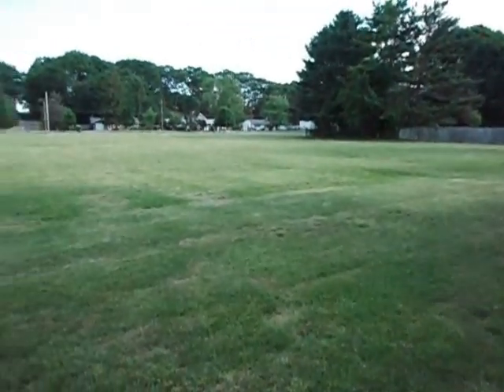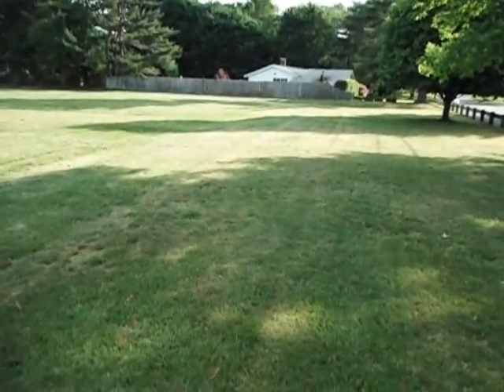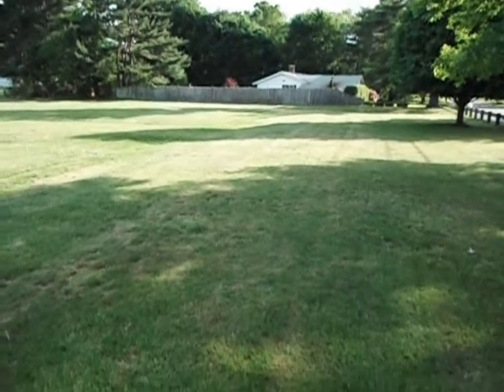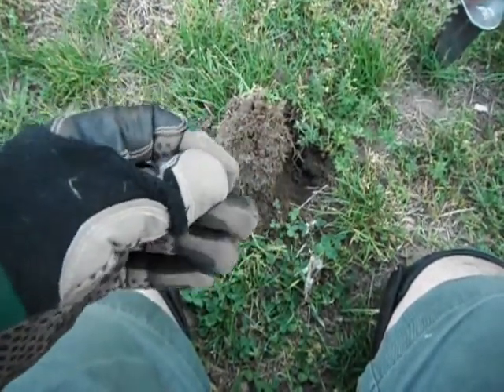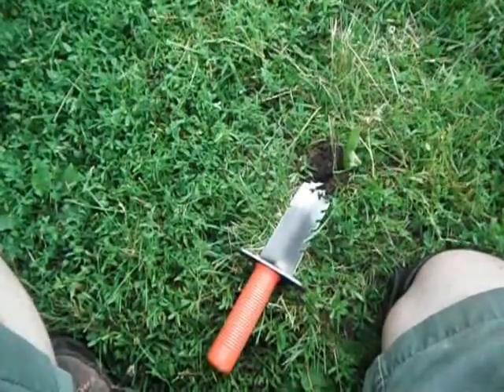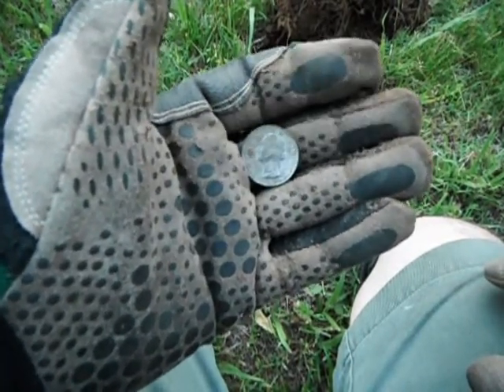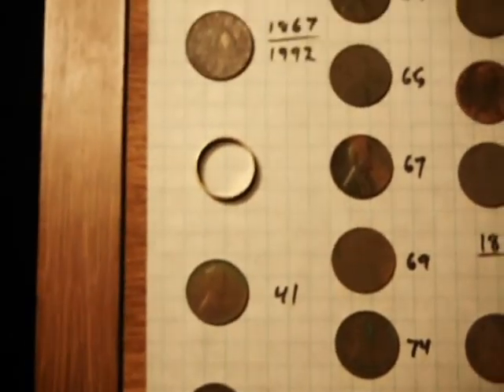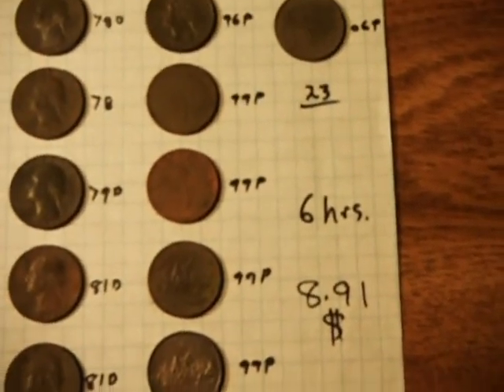Mars Detects Ep.3 June 7&10, 2011 Large Cents and site info.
Just wanted to show where I have been hunting lately. Also there are some pictures of the 2 large cents I found at this site. Sadly I didn't have the camera with me when I dug them. Even more sadly, I cleaned the first one and it came out great but I pushed my luck with the second one and ruined it. I swear it was a 1796! But now I can't prove it. O well, learn from my mistake.